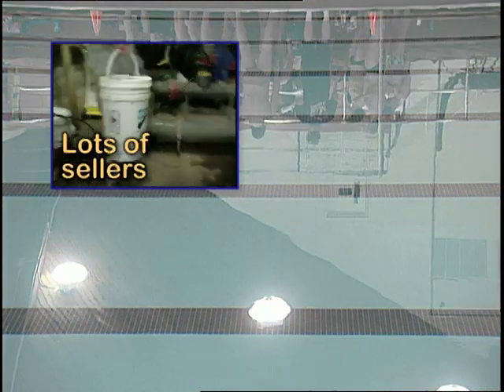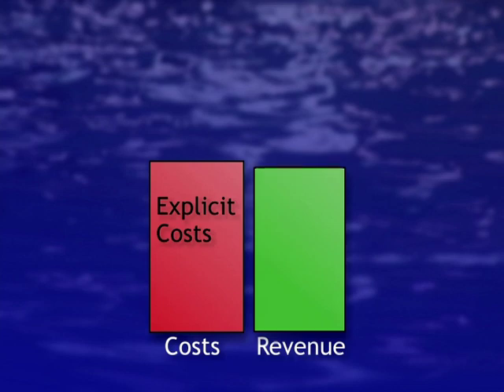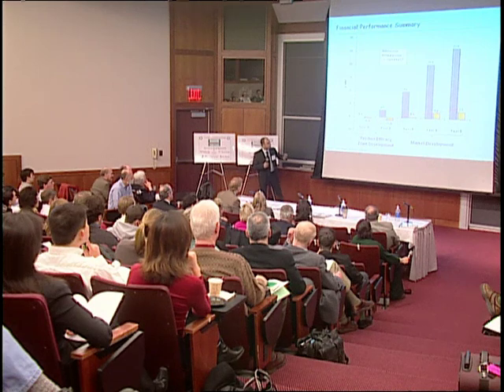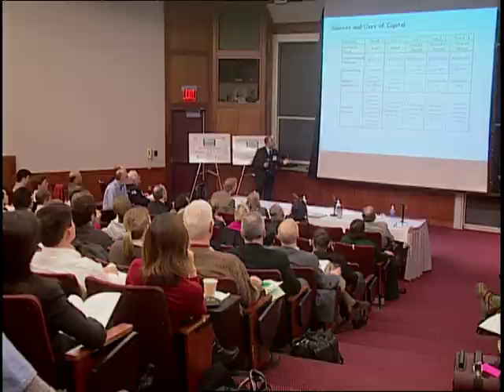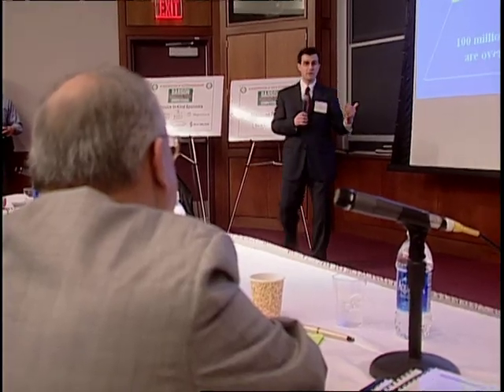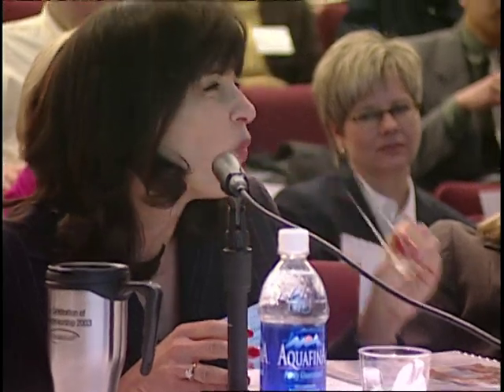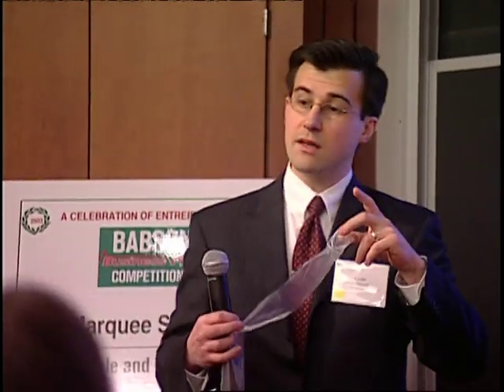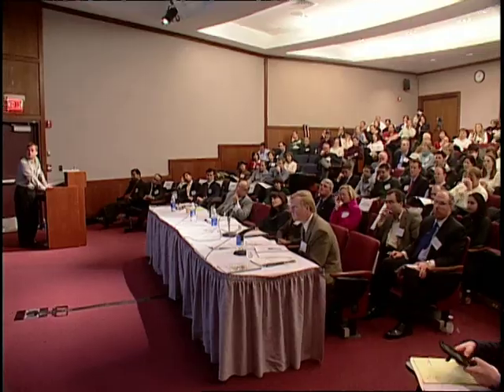18. “Pure” or “Perfect” Competition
MH23 Compet 12 08 03 RBMix X